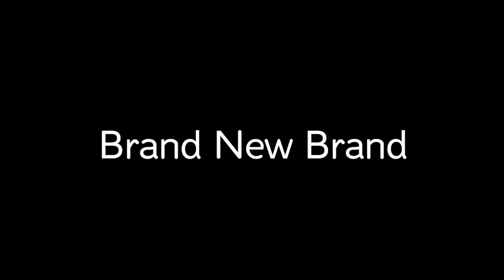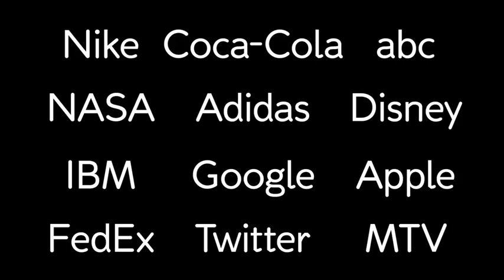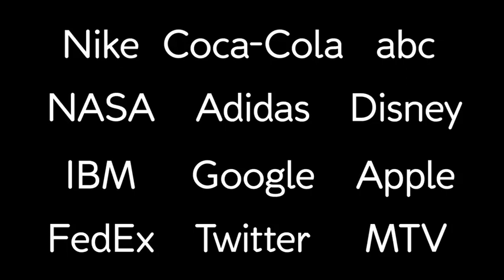Brand New Brand: Overview of Project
In this lecture, instructor Michael Worthington outlines the final project students will be completing in his online course, Brand New Brand, which is part of the Graphic Design Specialization on Coursera.

Sign up for this course or see our other offerings